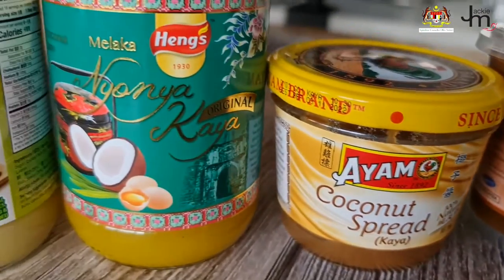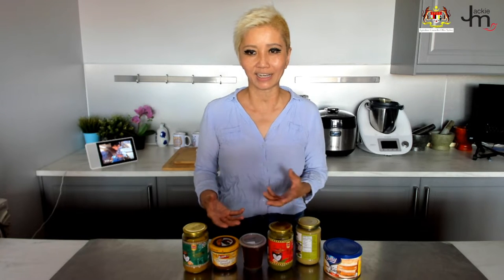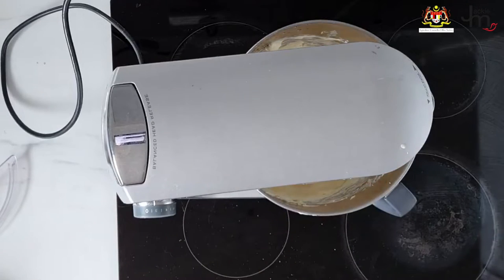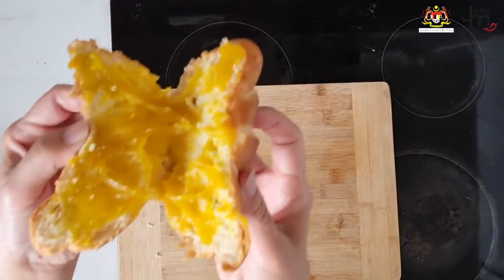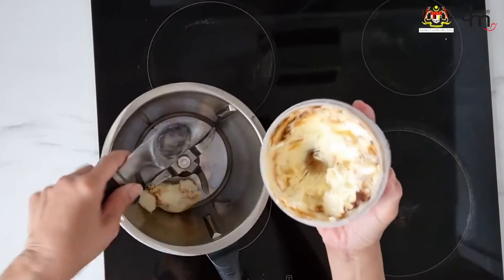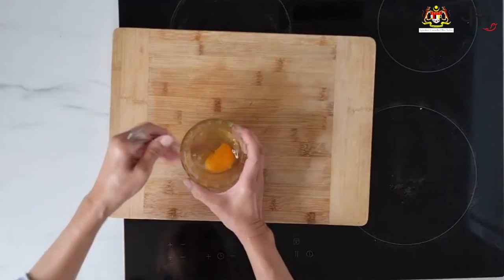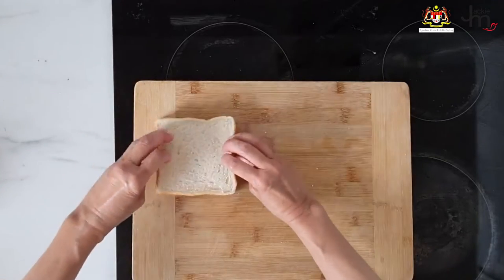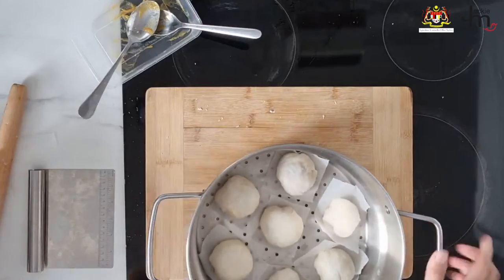8 Recipe Ideas For Kaya (Coconut & Pandan Spread)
Kaya is a coconut and pandan spread that’s commonly served on toast in Malaysia. In this video from our Malaysian Ingredients Made Easy series, Jackie M. gives us 8 delicious ways to serve kaya. Next time you go shopping make sure you pick up some Malaysian kaya and try some of these ideas yourself!

JACKIE M
Southeast Asian Street Food Specialist